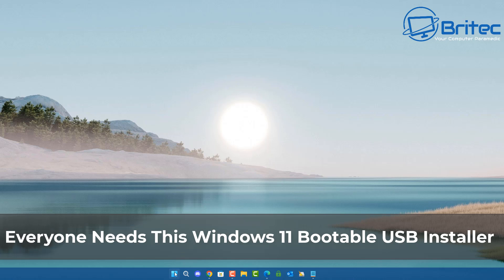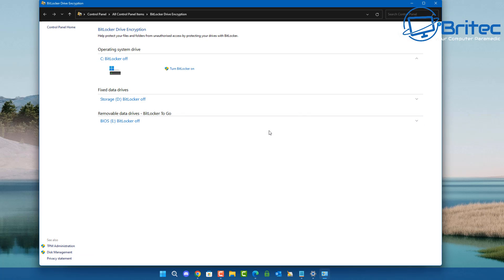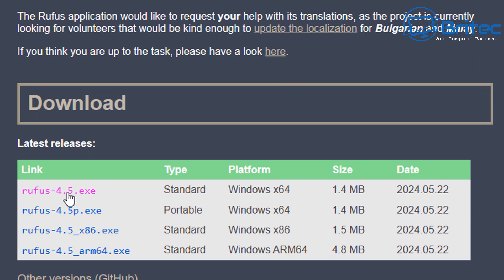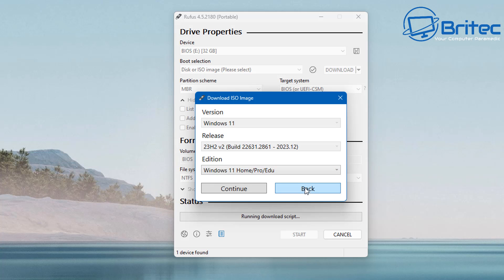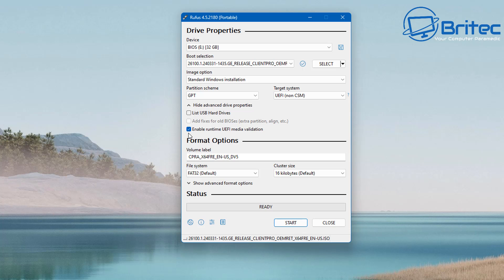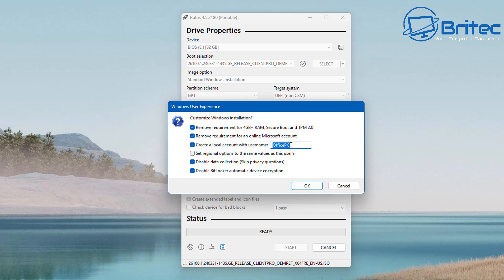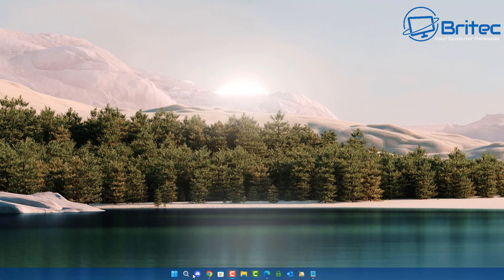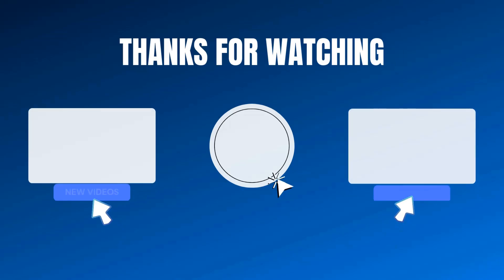Everyone Needs This Windows 11 Bootable USB Installer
Everyone Needs This Windows 11 Bootable USB Installer, when it comes to installing Windows 11 24H2 and Windows 11 23H2. BitLocker and Microsoft Account are forced on you. This method bypasses that requirement.